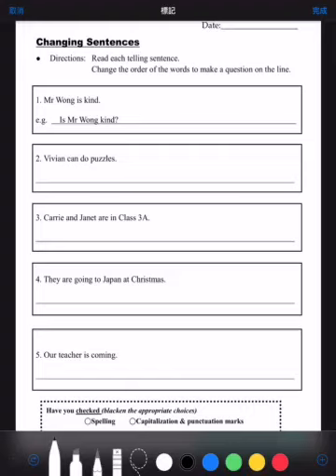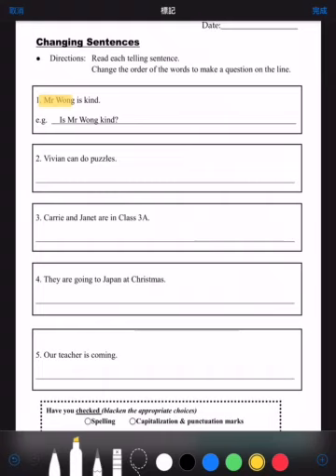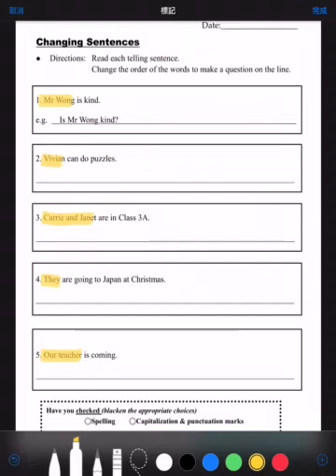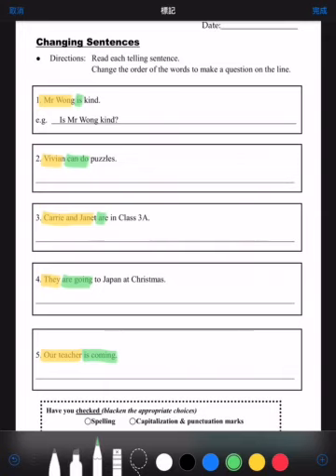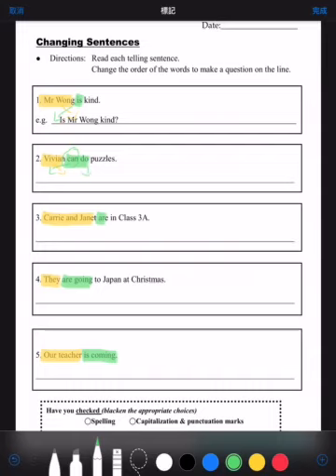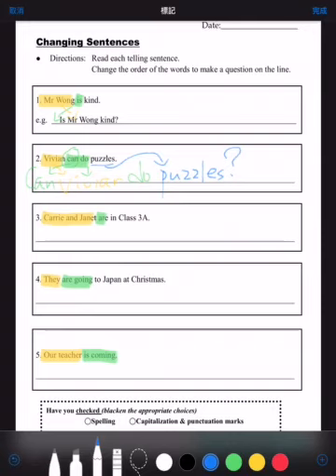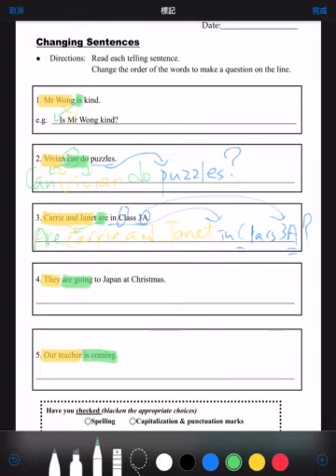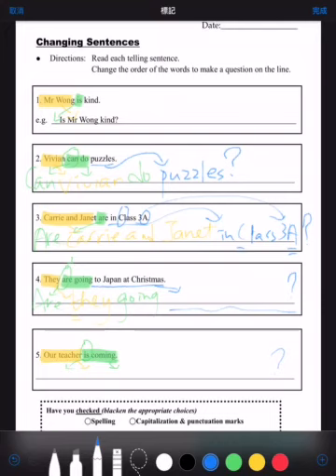P3 SWB P.1